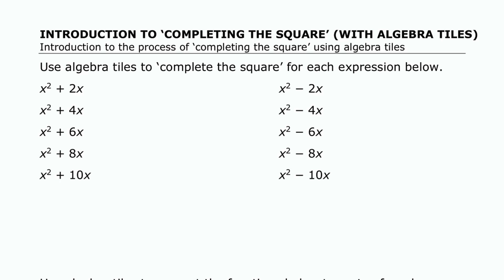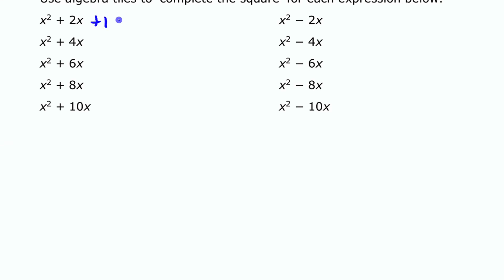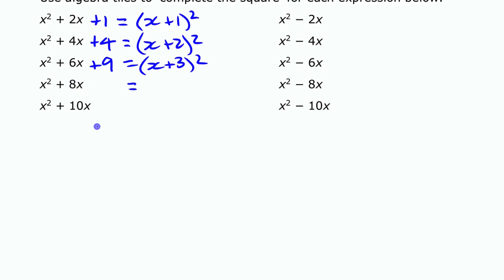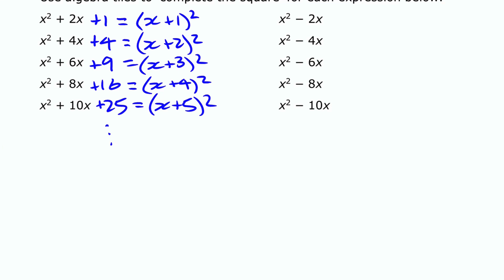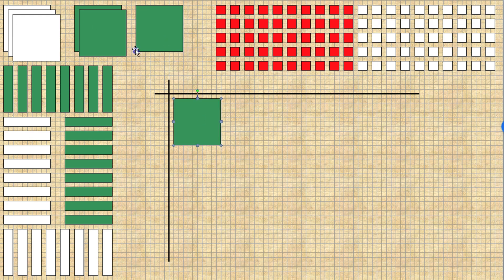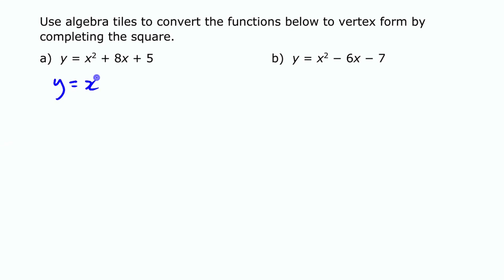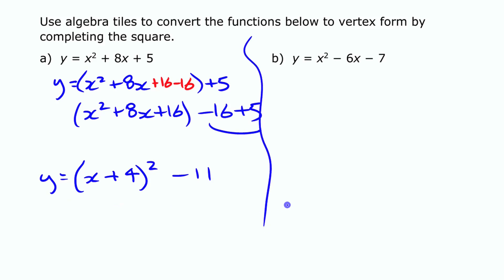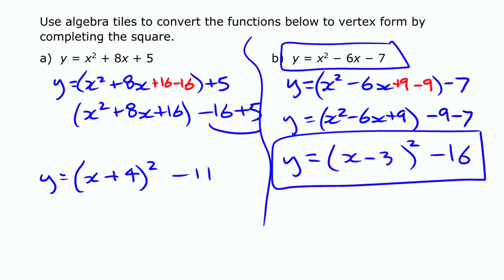Intro to Completing the Square Using Algebra Tiles • Quadratic Functions [3k] Pre-Calculus 11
A look at patterns in ‘perfect square trinomials’ and equivalent ‘binomial squares’, then using those patterns to change standard form equations to vertex form.

Corresponds to chapter 3, section 3.3 in McGraw-Hill's Pre-Calculus 11, but also fits with the quadratic functions unit from almost any other Pre-Calculus course or textbook.